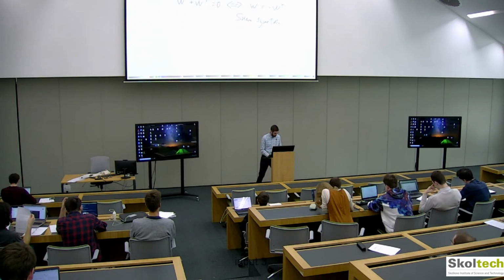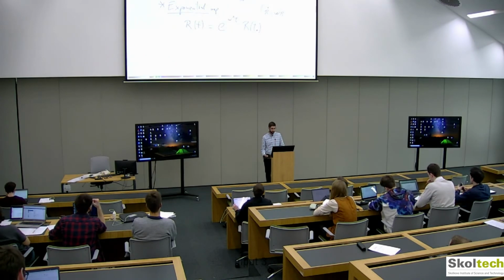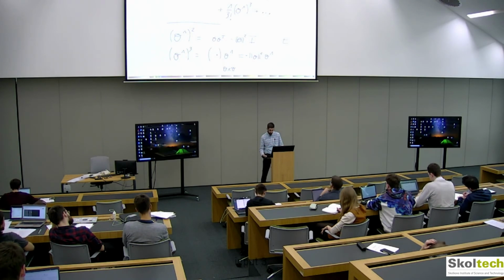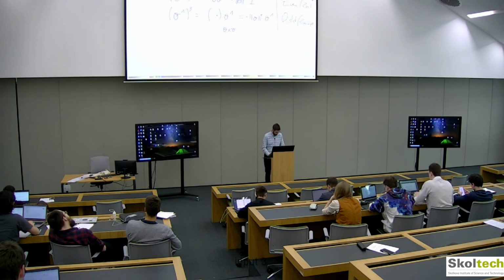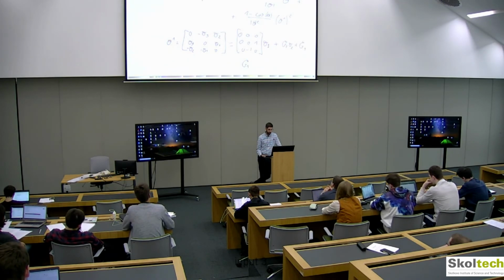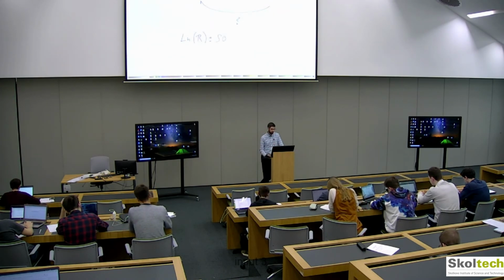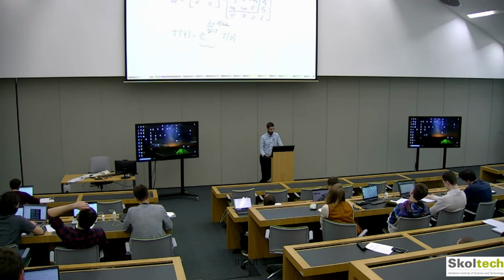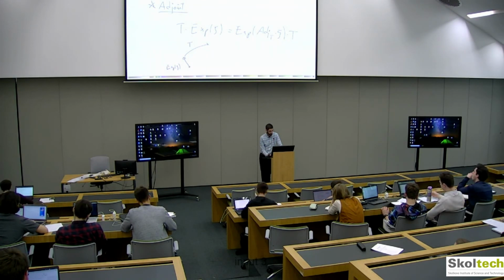L13: Rigid Body Transformations and Lie algebra (Perception in Robotics 2020)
Unfortunately we could not record the screen. Take a look at class notes in the repository while watching the video for a comprehensive lecture.
Skoltech, MS in Data Science, T3, 2020
Lecture 13 of the Perception in Robotics course.

Topics:

- 3D Rigid Body Transformations
- Smoothness the the group of RBT
- Lie algebra
- Manifold of RBT
- Exponent and Logarithm maps
- Adjoint
- RBT random variables